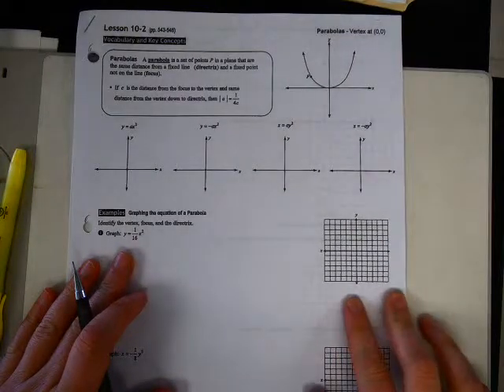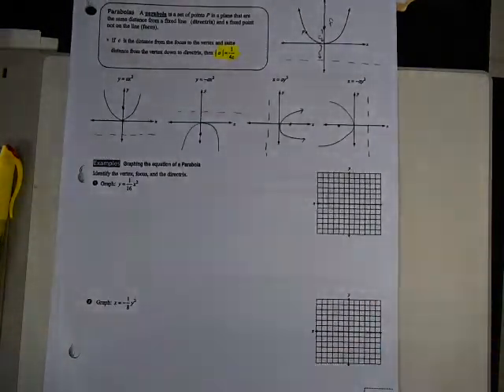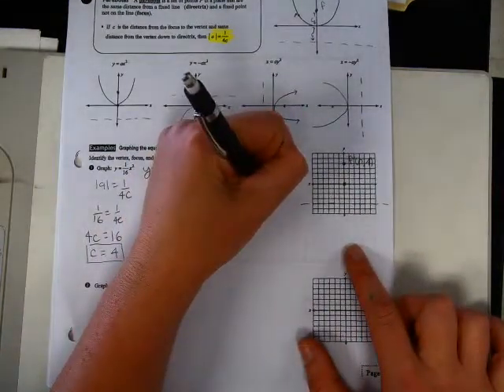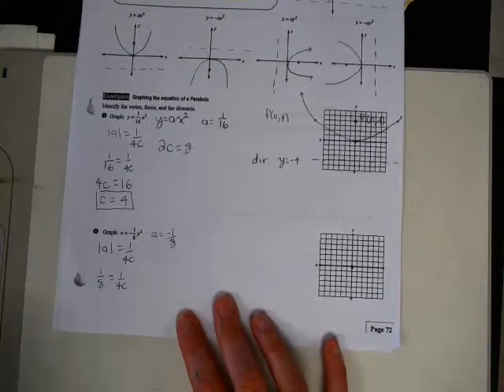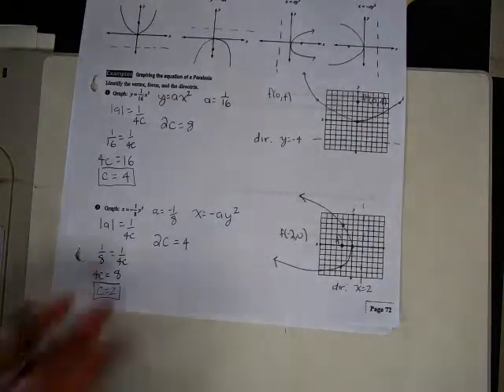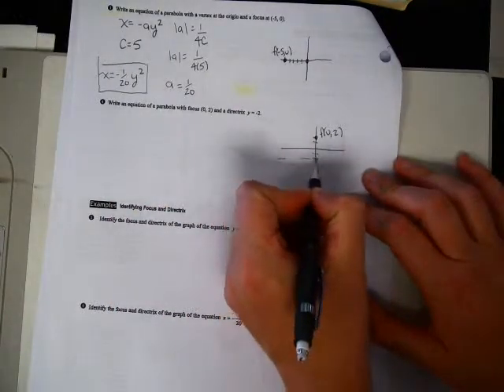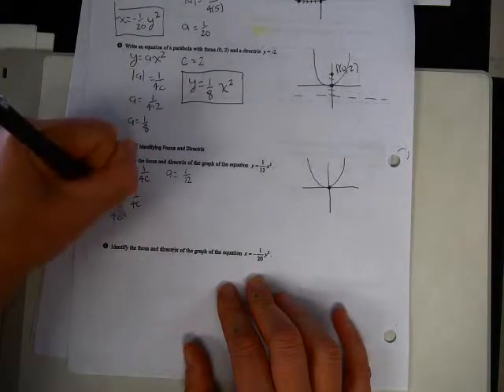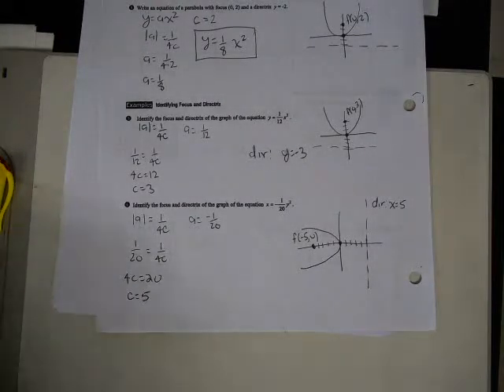10 2 Part 1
Intermediate algebra lesson 10-2 Part 1